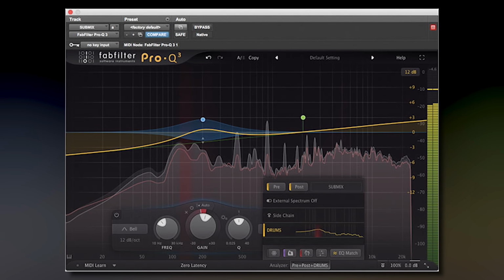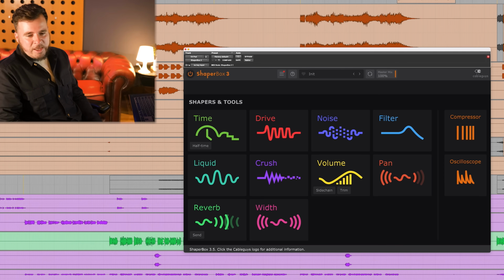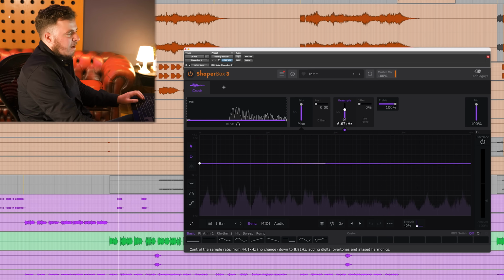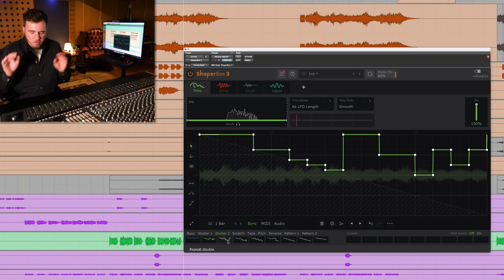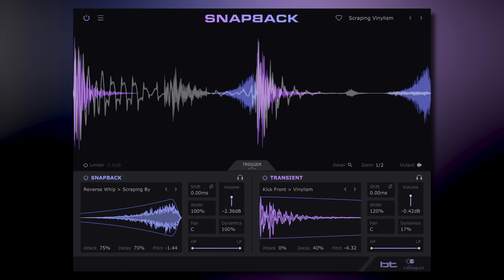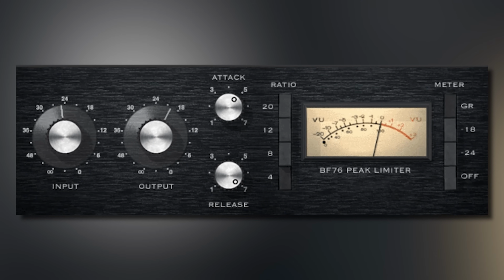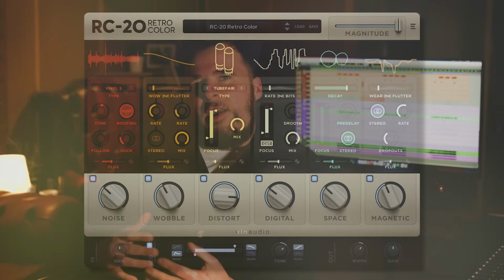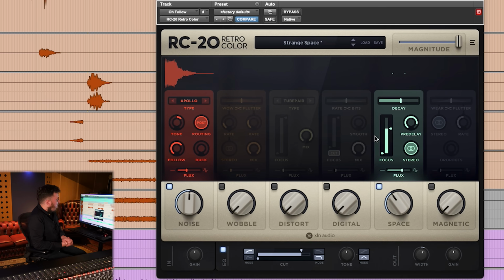Top 5 Plugins With Alistair Groves At The Motor Museum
➡️➡️ Join top UK producer Alistair Groves at The Motor Museum for a 5-hour mixing masterclass packed with real techniques, hybrid workflows, and emotional, powerful results. Multitracks included